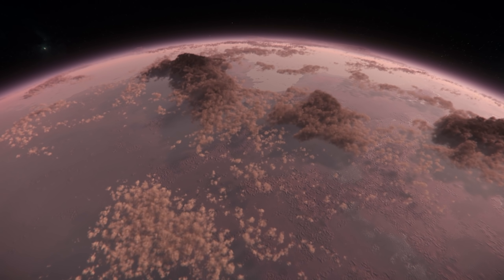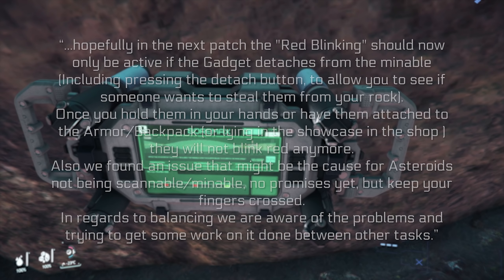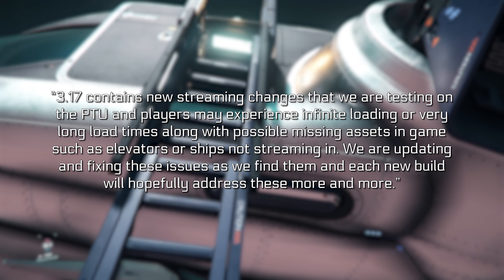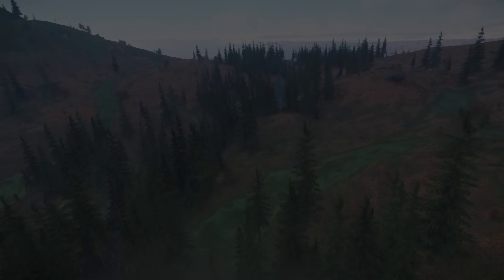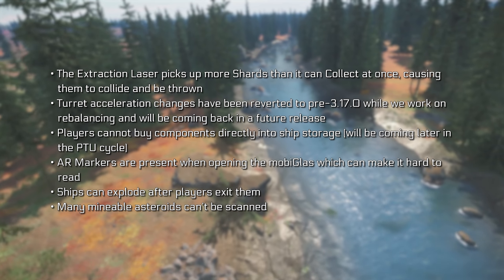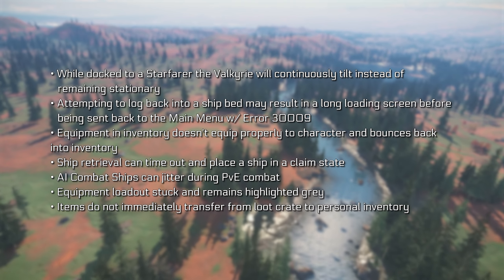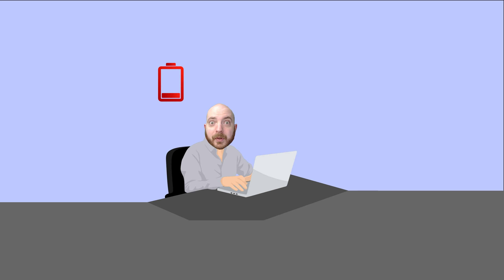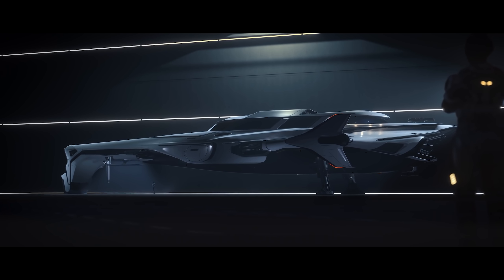Star Citizen Alpha 3.17 Has Some MAJOR ISSUES - Can They be Solved?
00:00 - Star Citizen 3.17 Patch Notes
05:20 - Major Issues
07:00 - What Do You Think?